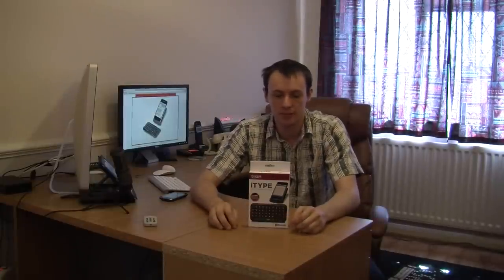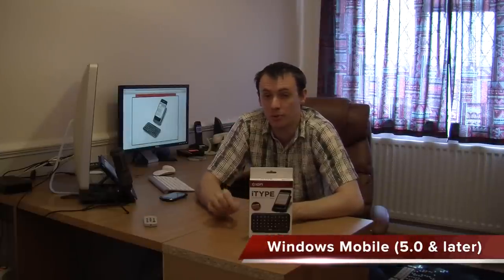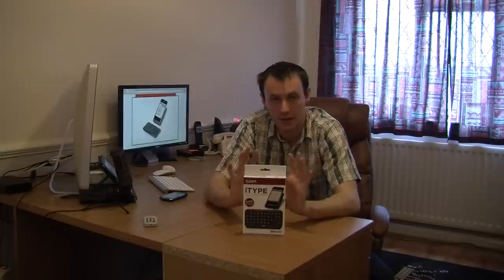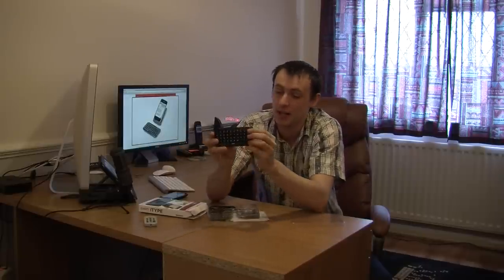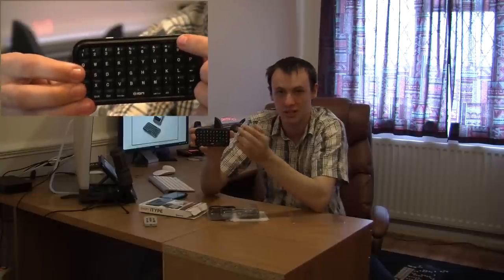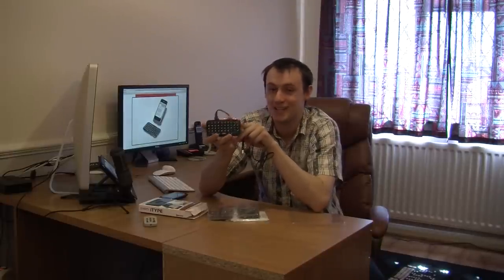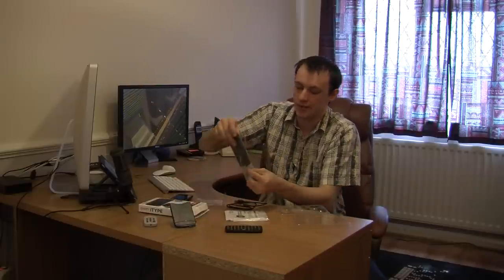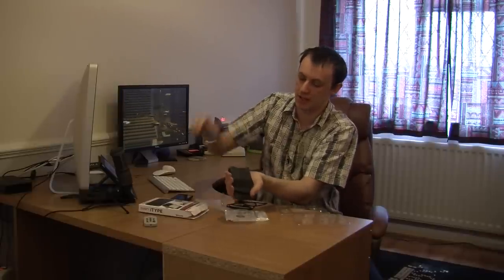Review: ION - iTYPE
iType is a compact computer keyboard that transforms your iPhone or iPod touch into an ultra-portable computer. iType features a handheld bluetooth 49-Key QWERTY keyboard that connects to Smartphones with Bluetooth 2.0. The iType keyboard comes with a kickstand that your phone can rest on, and a leather case that holds both the kickstand and keyboard.

iTYPE is compatible with a wide variety of portable phones and other devices including the Apple iPad, iPhone, iPod touch (iOS 2.0 or later), Windows Mobile (5.0  later), Sony Playstation 3 and Bluetooth compatible computers with Windows/Mac/Linux OS.

Touch-screen typing can be frustrating and often leads to autocorrect features making incorrect guesses about what you meant to type. Eliminate this problem and get more out of your iPhone or other Bluetooth device with iType!

KEY FEATURES

Physical QWERTY keyboard allows for faster, accurate text input than touch screen devices
Totally Wireless, no cables or docks needed.
Works with Apps, Email, Calendars, Web Browsers and more
Rechargeable Lithium Ion battery provides 80 hours of continuous use on a single charge
Includes phone stand and carrying case
FN key, giving you access to loads of functions on the keyboard
Been testing this out on the iPhone, iPad and also the Playstation 3 and its been a joy to use.
I can type faster now on all 3 thanks to the iType and i have to say, i really did love it on the Playstation 3.

Like the low profile design and it so light you do not know you have it in your hands or even in your pocket.

Again this is a really good well designed product from ION Audio